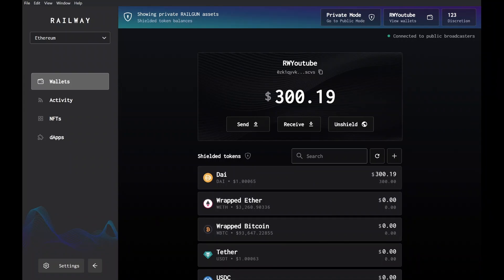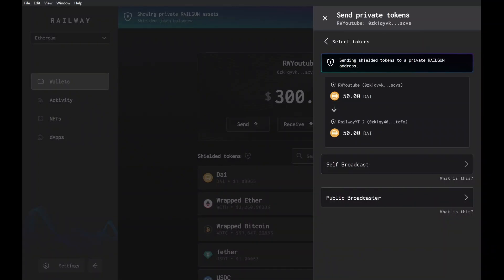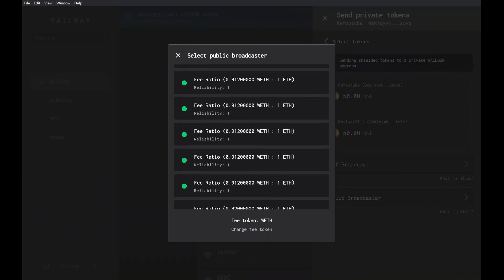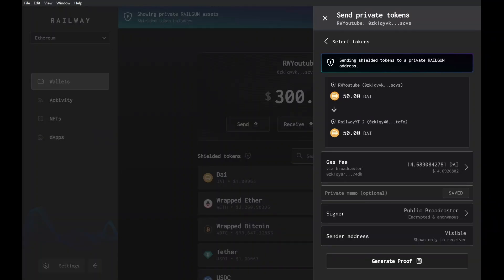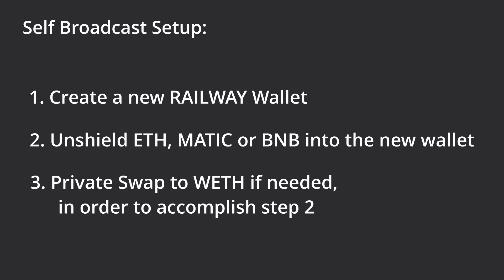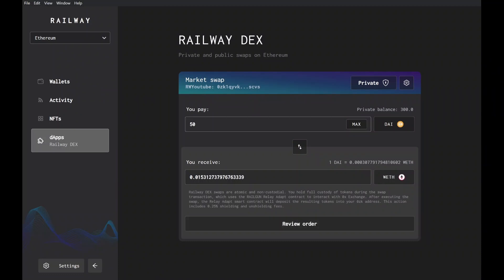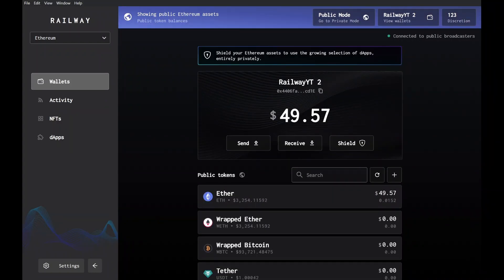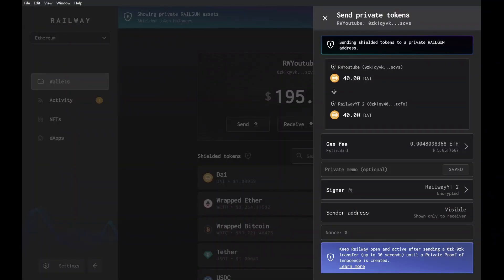Railway Tutorial: Understanding Broadcasting & Self Broadcasting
Learn the simple steps required to send private transactions in Railway using public or private broadcasters.

0:00 Introduction
0:10 Explanation of Broadcasting
0:48 Using a Public Broadcaster
1:00 Selecting a Public Broadcaster
1:43 Setting the Fee Token
2:18 How to Retry Broadcasting if a Broadcaster fails
2:35 Setup steps for a Self Broadcaster
3:25 Obtaining WETH balance to set up a self broadcaster
3:55 Unshielding ETH into your self broadcaster wallet
4:40 Performing a self broadcast